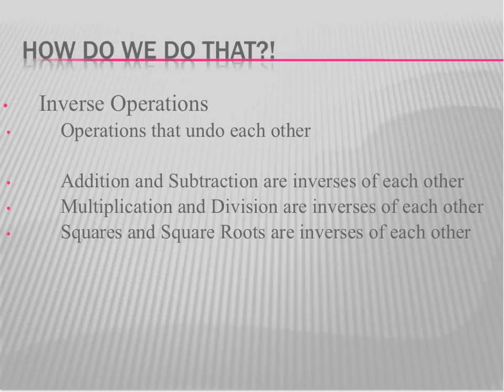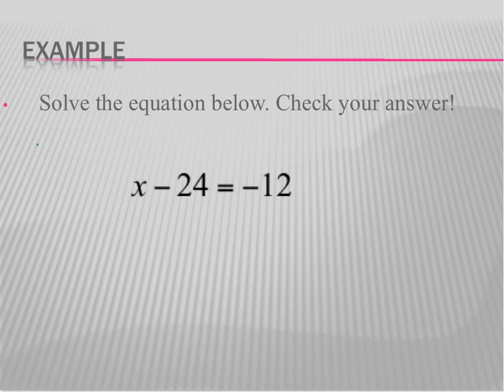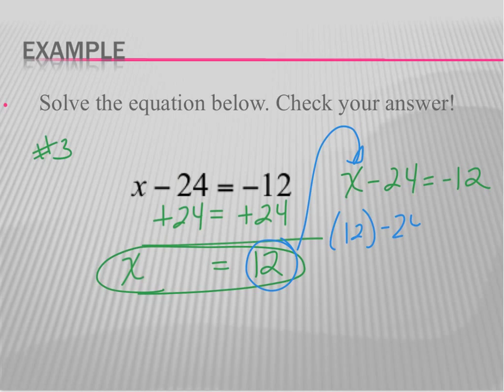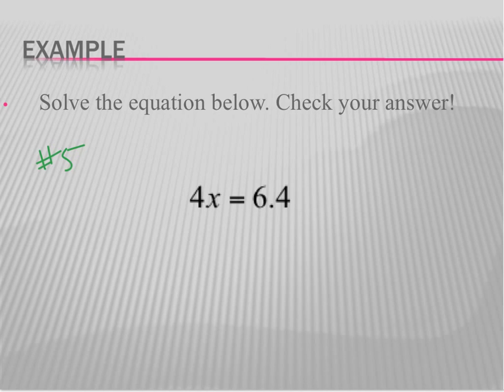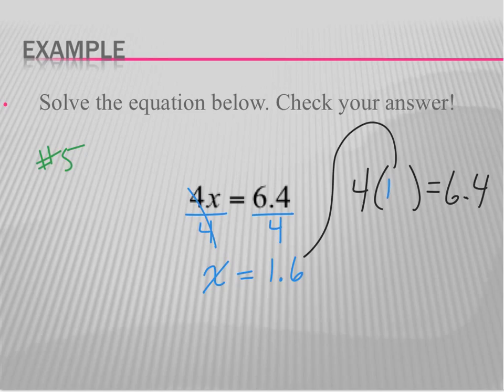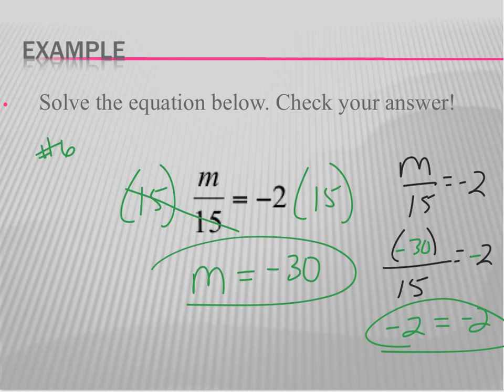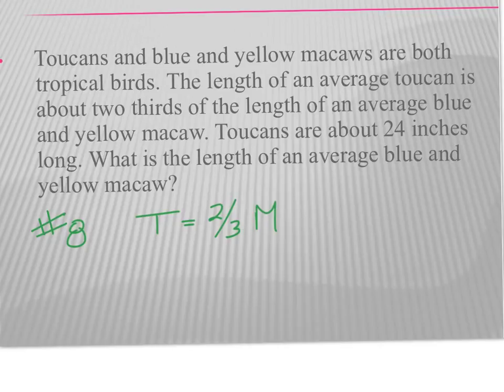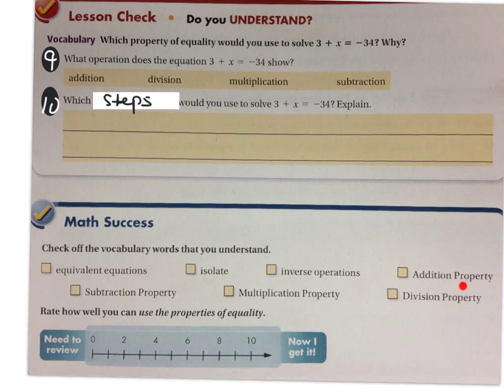Alg 2-1 (2015) Solving One Step Equations